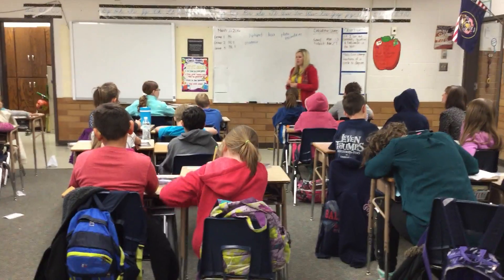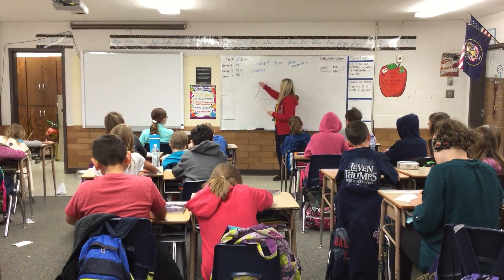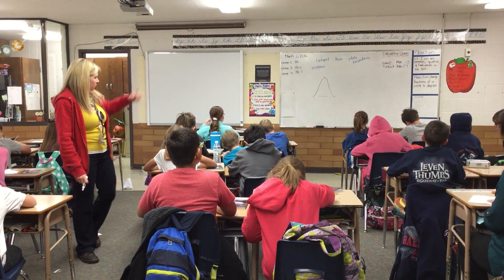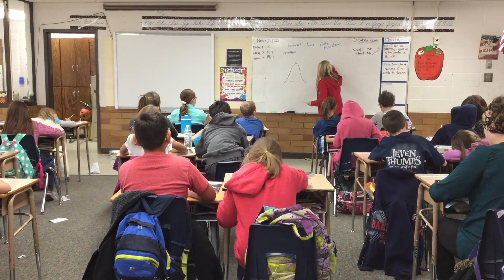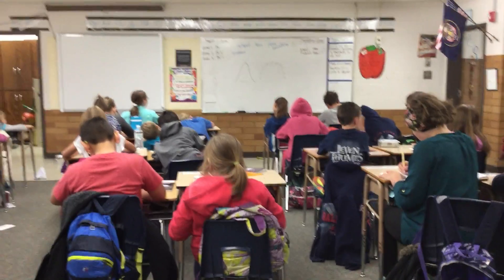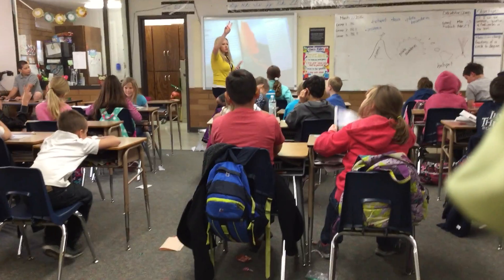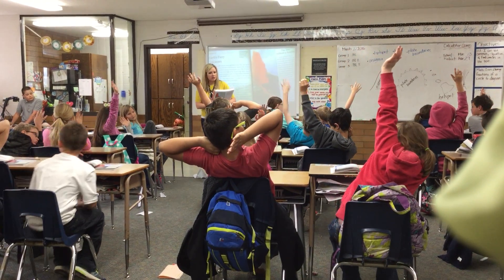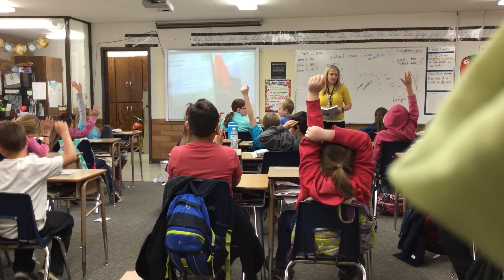UURC Tier 1 Text - Echo / Deep Queries (Example 3)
An example of the Echo/Deep Queries component of UURC Tier 1 Text training provided by the University of Utah Reading Clinic